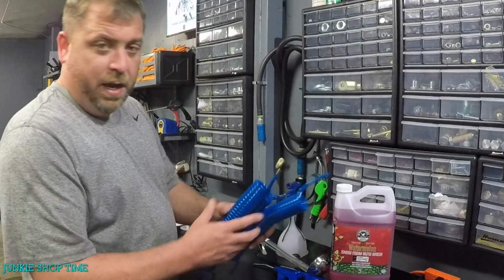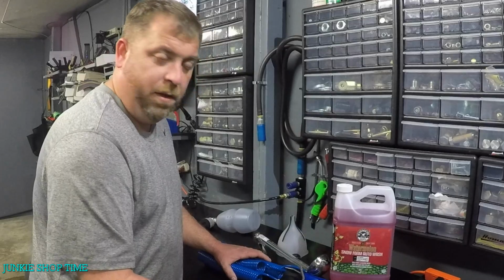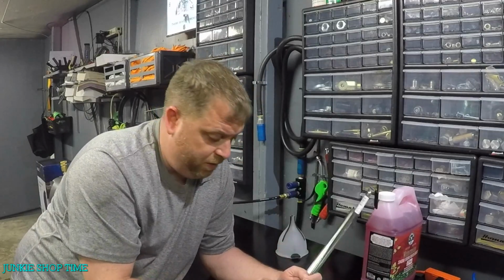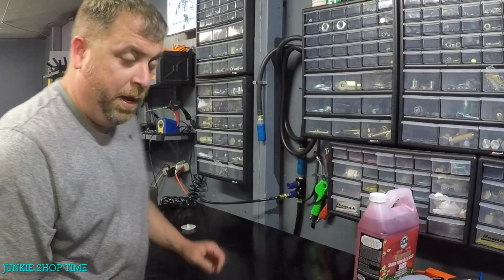NEW SHOP SUPPLIES AND CHANNEL UPDATE🔥👍🏽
This video is about NEW SHOP SUPPLIES AND CHANNEL UPDATE

MILWAUKEE 3/4 CORDLESS IMPACT
FOAM CANNON
KEN TOOLS 4 19.5 RIMS
PIG MAT
PIG MAT FAT MAT
BLUE PARROTT HEADSET
REDBACK BOOTS
REDBACK SHOES
MINI DUCTOR 2
MINI DUCTOR 2 COILS
DRILL HOG LARGE SET
DRILL HOG LEFT HAND SET
DRILL HOG M42 SET
DRILL HOG BITS
CAPRI TOOL VISE 10517
CAPRI TOOL SOCKET SET
CAPRI TOOL BIT MASTER SET